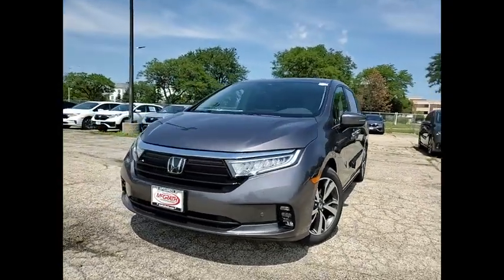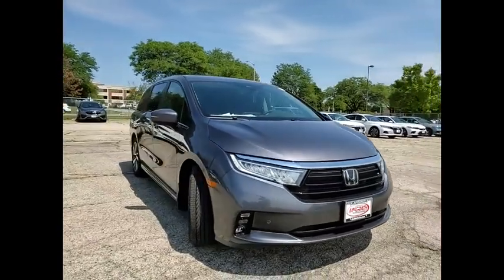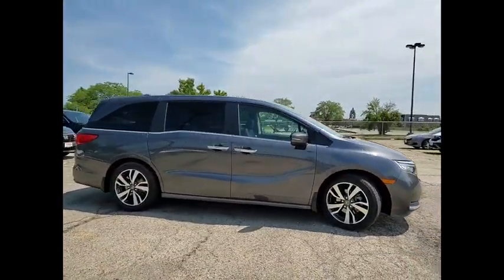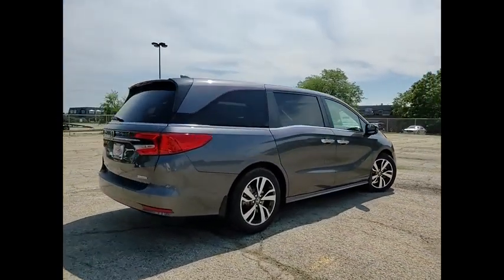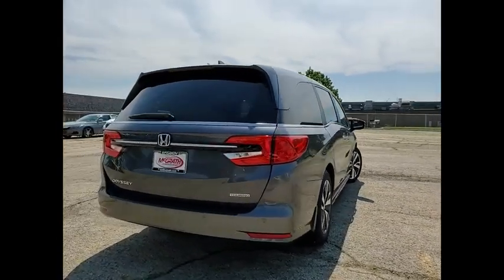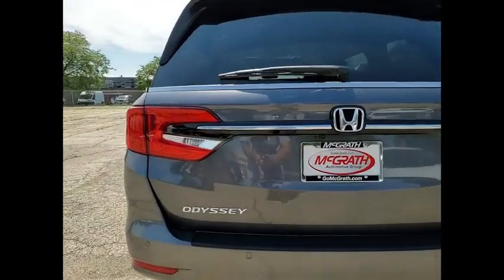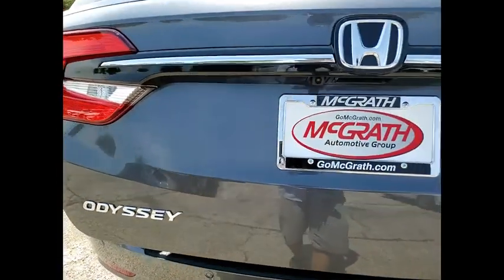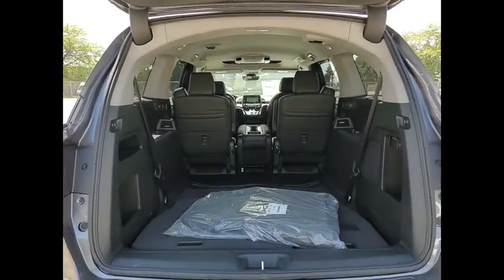2022 Honda Odyssey St Charles IL S9101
2022 Honda Odyssey Touring

Modern Steel 2022 Honda Odyssey Touring